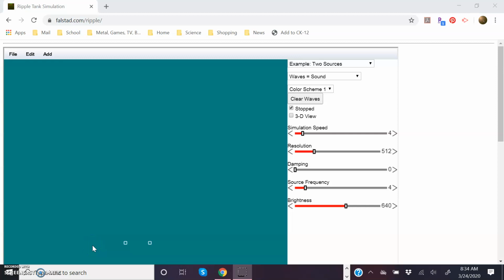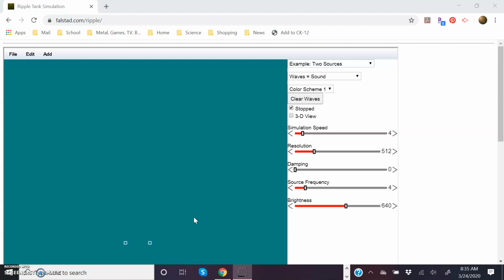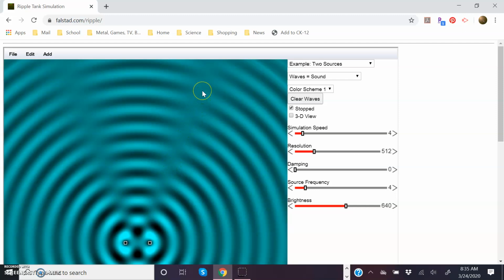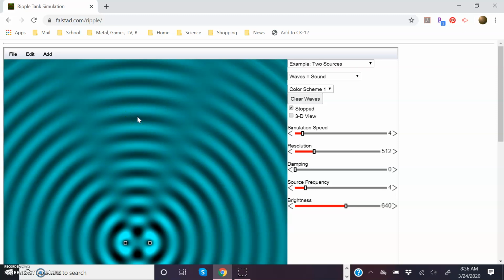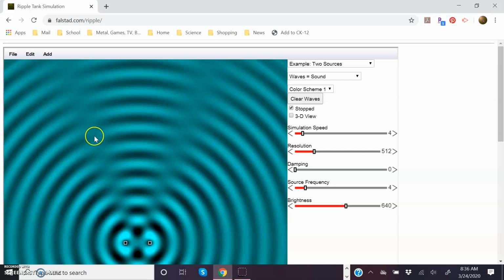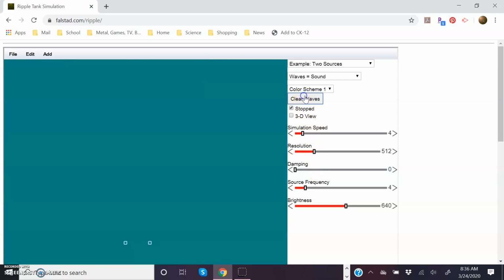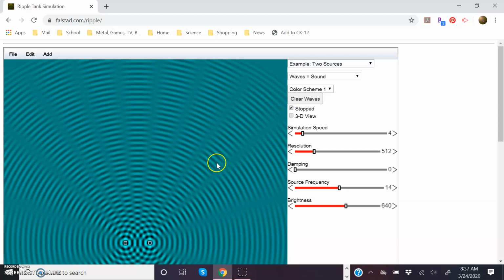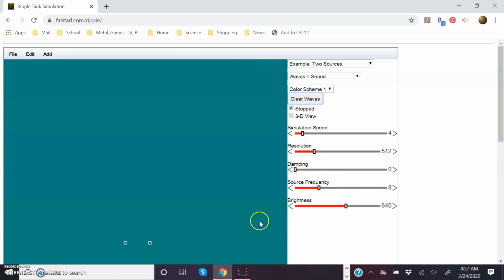Ripple Tank Simulation Screencast